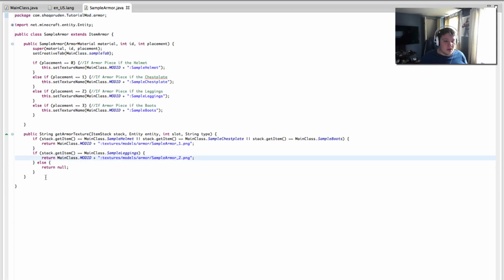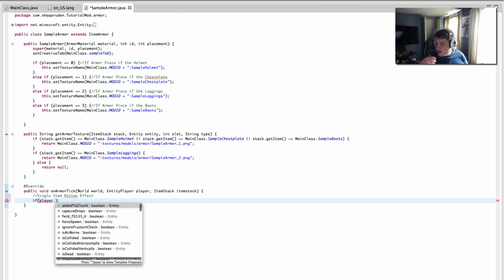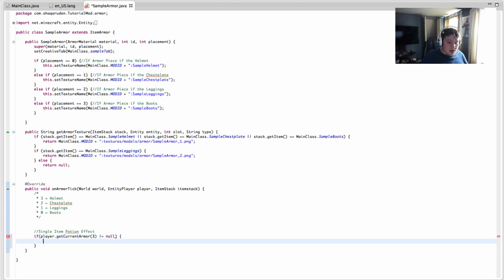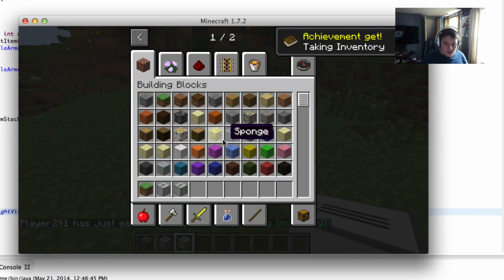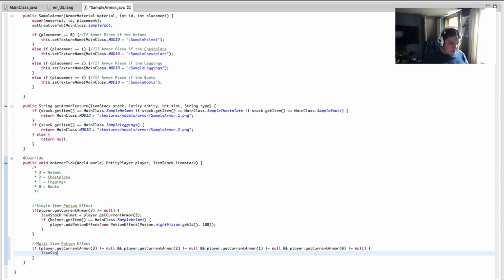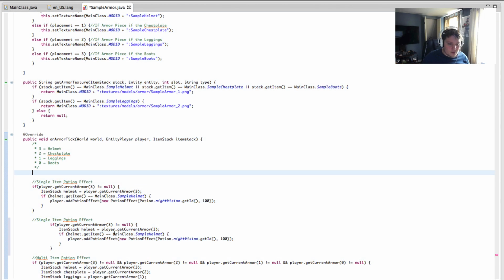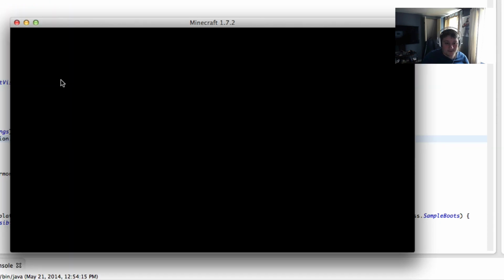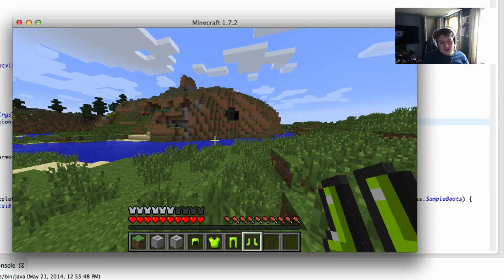Minecraft Forge 1.7.2 - Armor Potion Effects